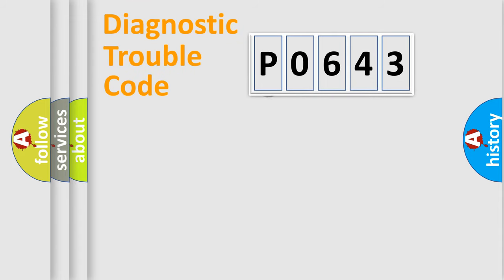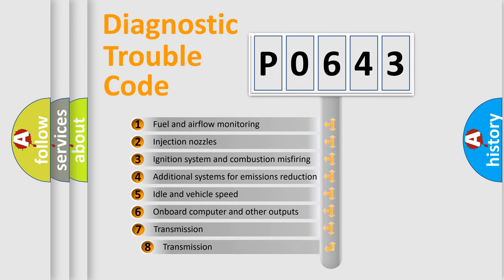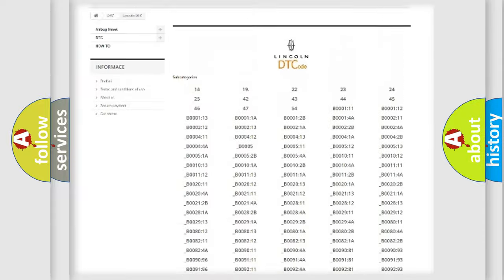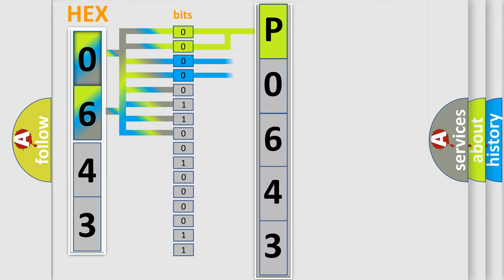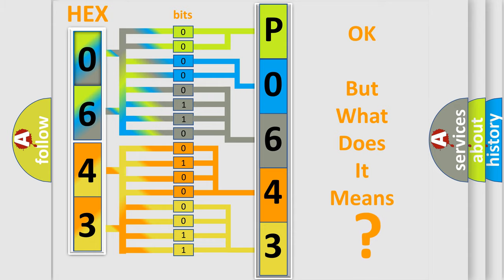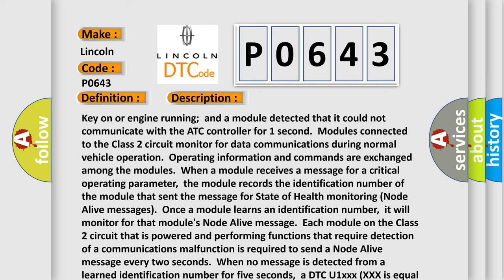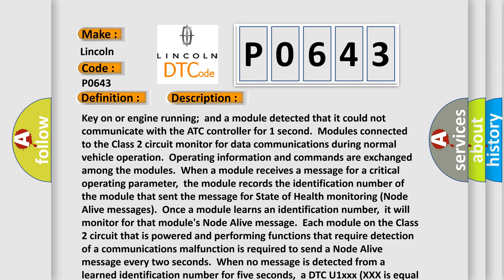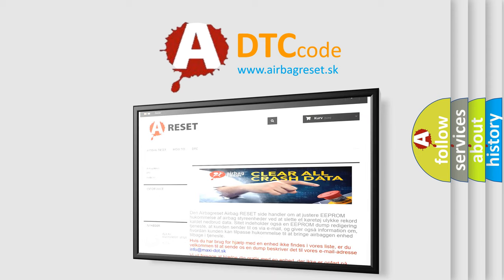DTC Lincoln P0643 Short Explanation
Contents:
0:21 Basic DTC analysis according to OBD2 protocol standard.
1:48 Insight into programming
2:58 A diagnostically understandable description of the Diagnostic Trouble Code
3:05 Basic error definition

Make:
Lincoln
Code:
P0643
Definition:
Loss of ATC Class 2 Communication
Description:
Key on or engine running;and a module detected that it could not communicate with the ATC controller for 1 second.Modules connected to the Class 2 circuit monitor for data communications during normal vehicle operation.Operating information and commands are exchanged among the modules.When a module receives a message for a critical operating parameter,the module records the identification number of the module that sent the message for State of Health monitoring (Node Alive messages).Once a module learns an identification number,it will monitor for that modules Node Alive message.Each module on the Class 2 circuit that is powered and performing functions that require detection of a communications malfunction is required to send a Node Alive message every two seconds.When no message is detected from a learned identification number for five seconds,a DTC U1xxx (XXX is equal to the 3-digit identification number) is set.
Cause:
 Check for a loose connection at the ATC module Test the main power and ground circuits to the ATC module Check the Class 2 serial data circuit to the ATC module ATC module may have failed